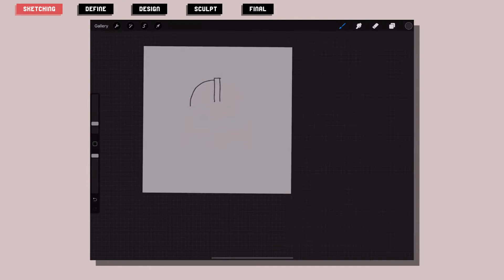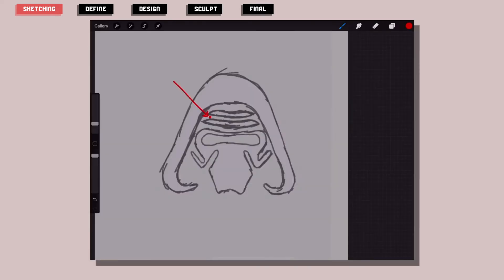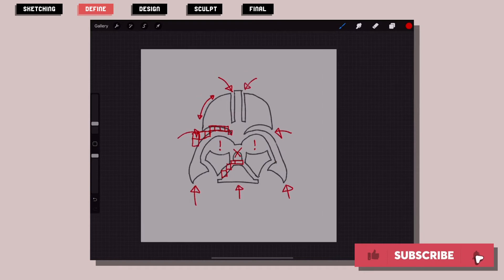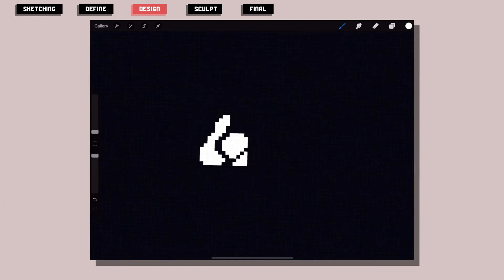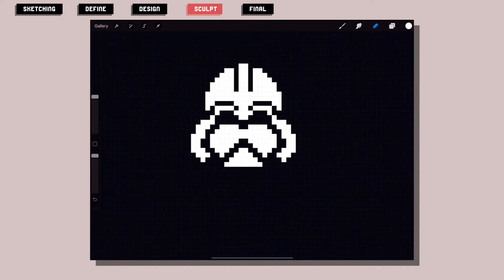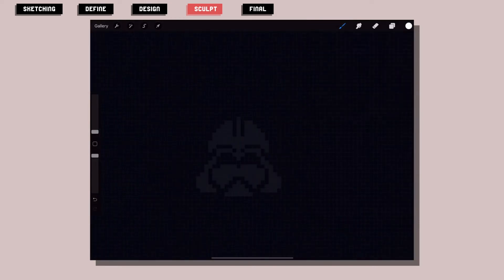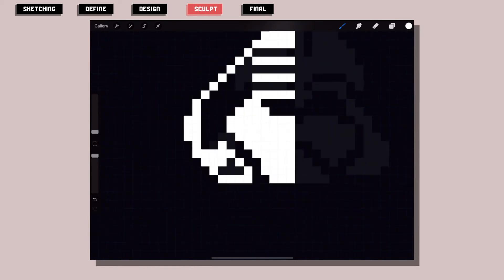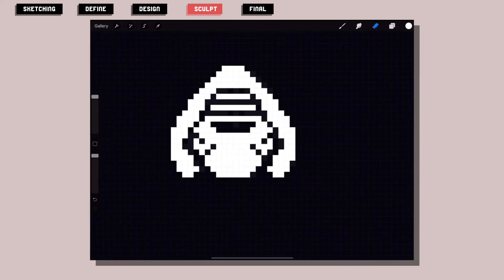Beginning Pixel Art | A workflow to start Pixel Art ♥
So I'm going to start my Pixel Artist Quest with some Starwars icons. Easy and fast. I made these in ProCreate on the Ipad.